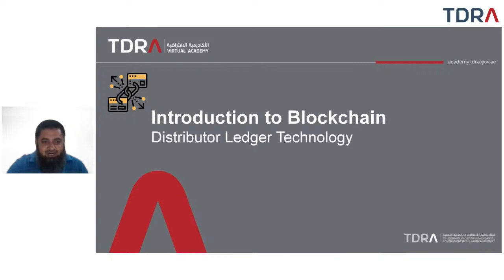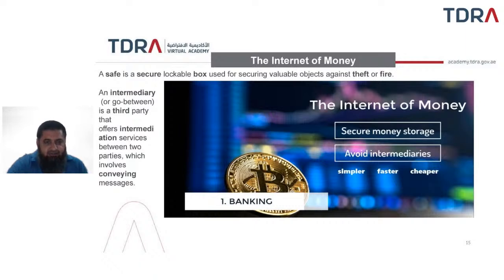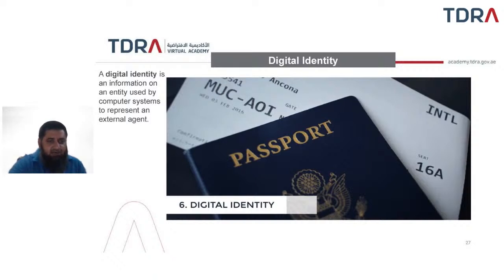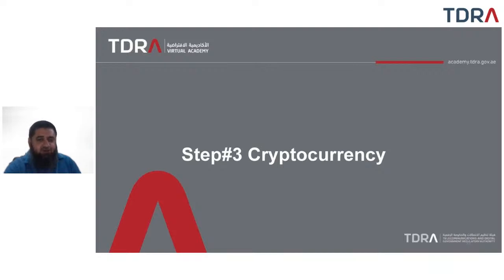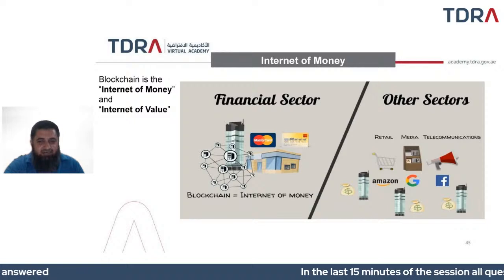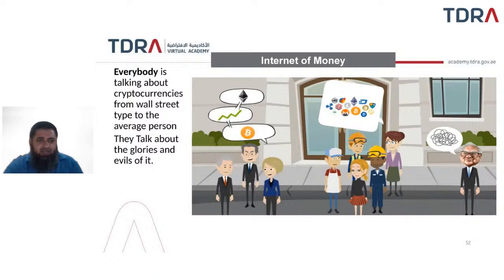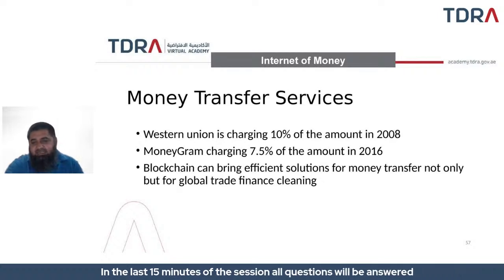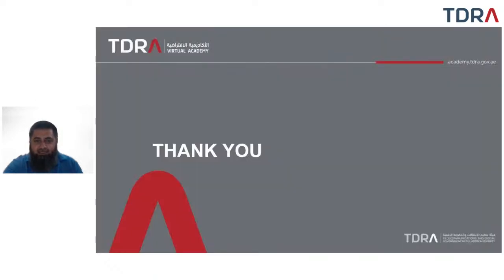Introduction To Blockchain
In this course, you will learn the fundamentals of Blockchain, which will help you master Blockchain technology and the driving force behind the cryptocurrency, and Bitcoin. After completing this course, you will be able to understand what blockchain is, how it works, and why it is revolutionary. You will learn key concepts such as mining, hashing, proof-of-work, and public-key cryptography.